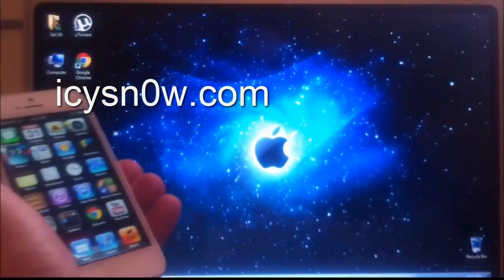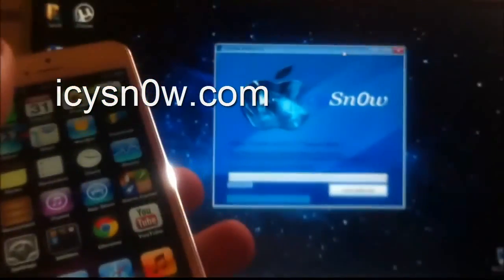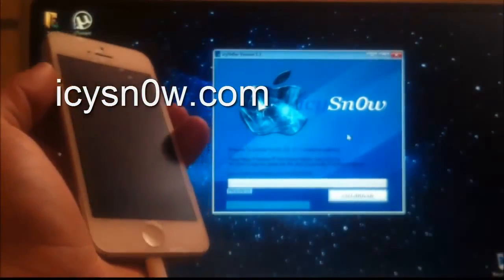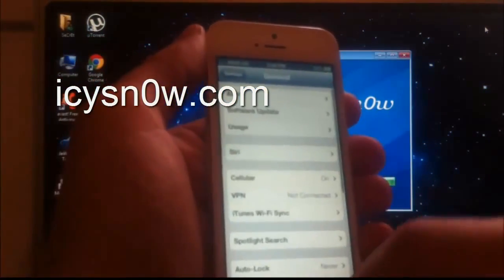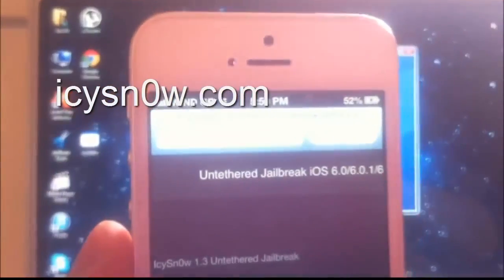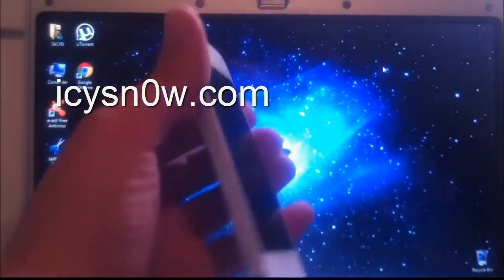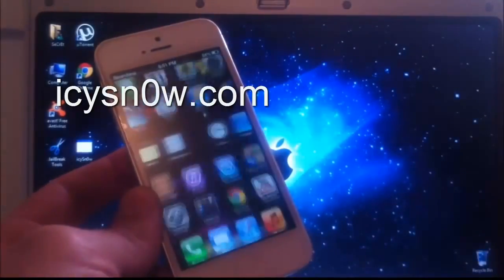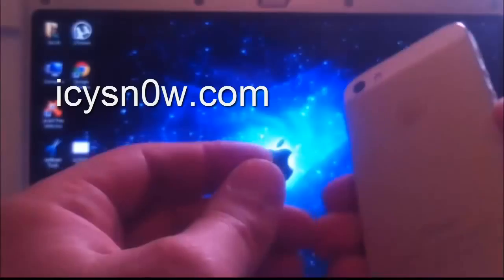Hướng dẫn Jailbreak untethered iOS 6.1.3 Iphone 4S Iphone 5 iPhone 3GS Iphone 4 icySn0w icysnow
XEM Hướng dẫn CHI TIẾT Jailbreak untethered iOS 6.1.3 TẠI ĐỊA CHỈ SAU :

Hướng dẫn CHI TIẾT Jailbreak untethered iOS 6.1.3  Iphone 4S Iphone 5 iPhone 3GS Iphone 4 icySn0w icysnow